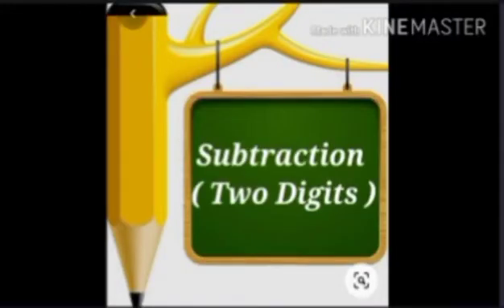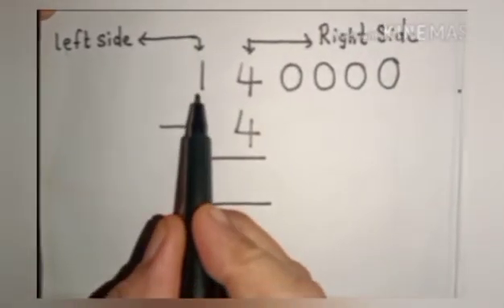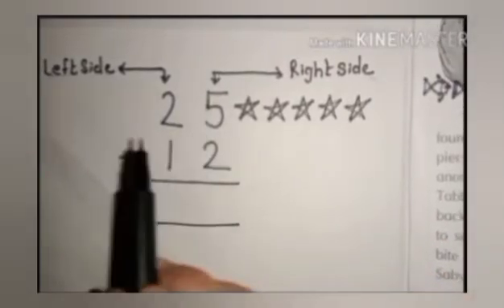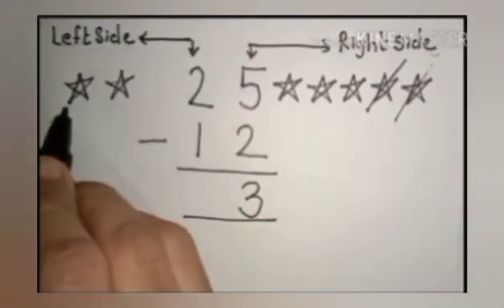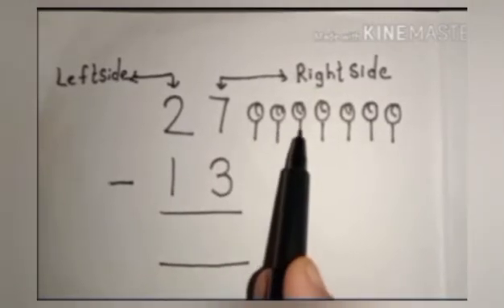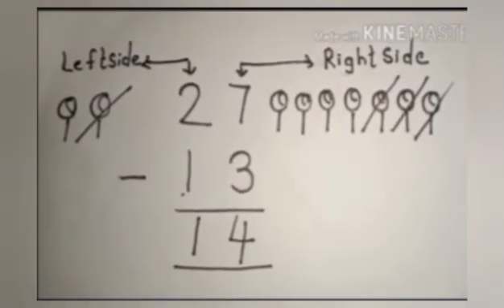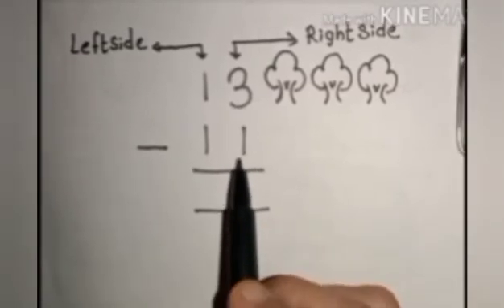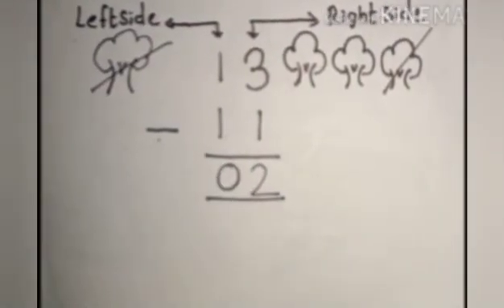SR KG MAMTA BHATIA MATHS SUBTRACTION 2 DIGIT NUMBER VIDEO 18